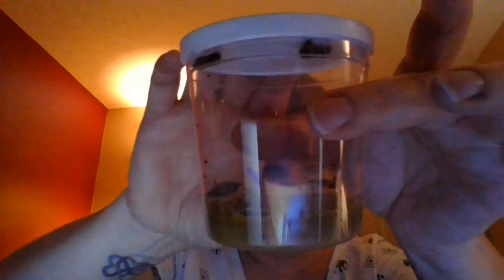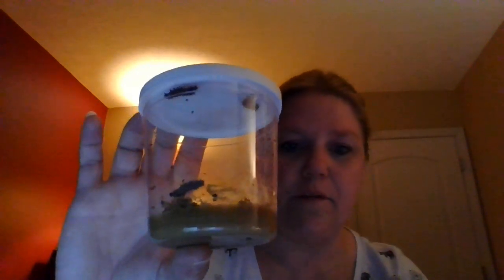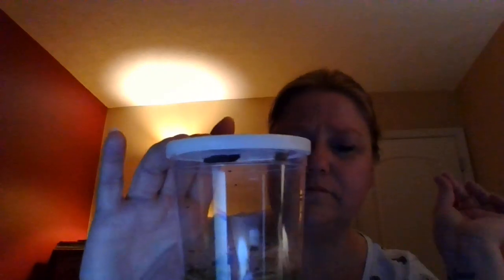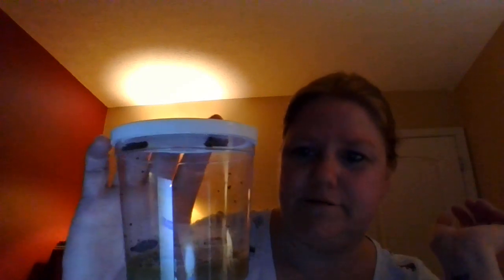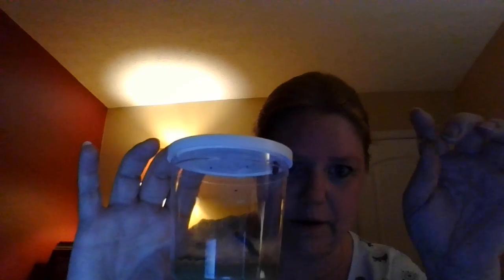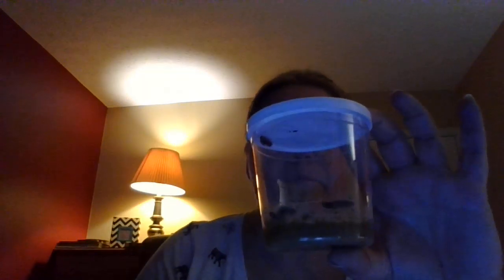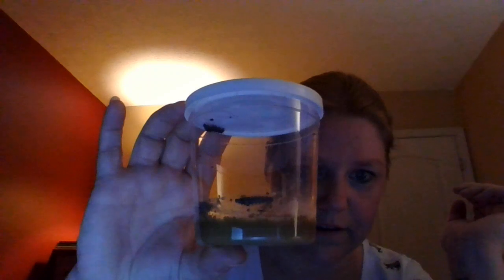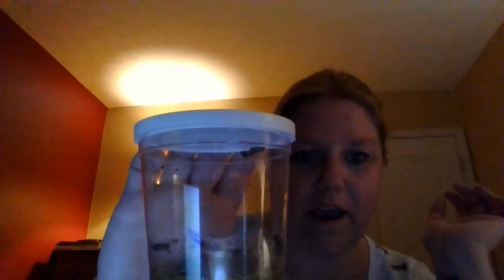butterfly life cycle day 3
Documenting growth